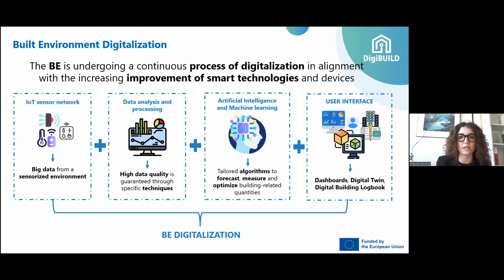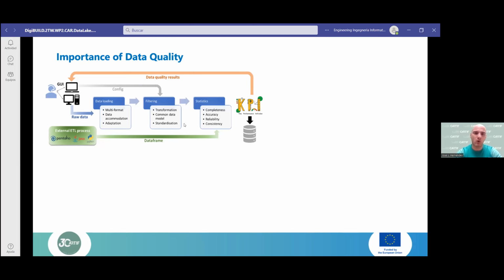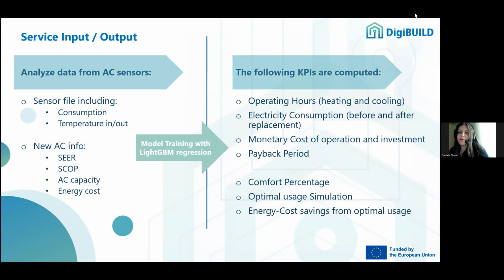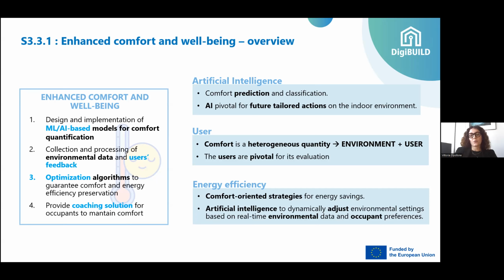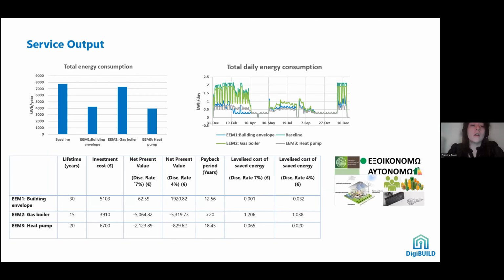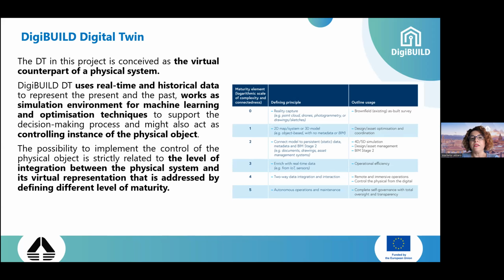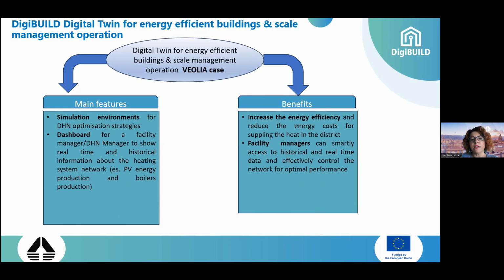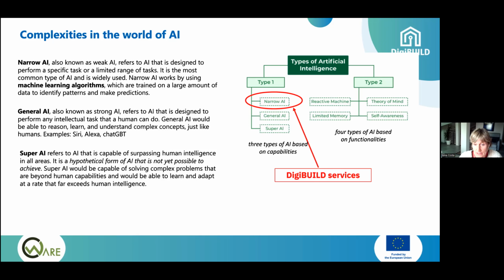DigiBUILD Digital Services: Engaging users for energy-efficient and comfortable living spaces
The 2nd Technical workshop of the DigiBUILD project focuses on the revolutionary digitalisation of the built environment to improve energy efficiency, comfort, and well-being.

The session presents how users can interact with the new services developed across nine pilot demonstrations. A comprehensive overview of the user-friendly service interfaces is showcased, emphasizing the importance of user satisfaction in this digital transition.

 The workshop topics include:
•    Data Lake: Importance of data quality - Benefits & awareness
•    Data-driven services: Benefits for the built environment
•    Digital Twin: Advantages & benefits for the building users
•    Survey: Social acceptance

The survey at the end of the workshop intends to examine social acceptance of Digital Twins and Artificial Intelligence, acknowledging its significance in the successful implementation of the digital services.